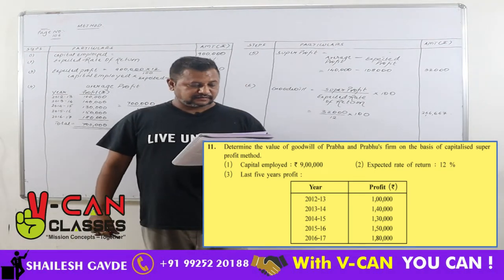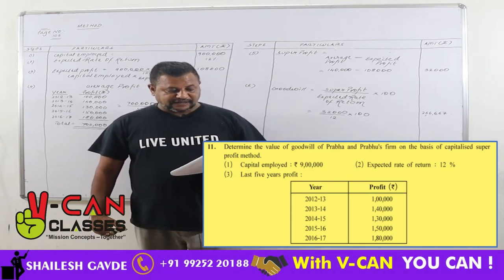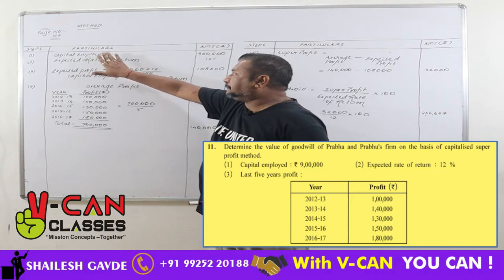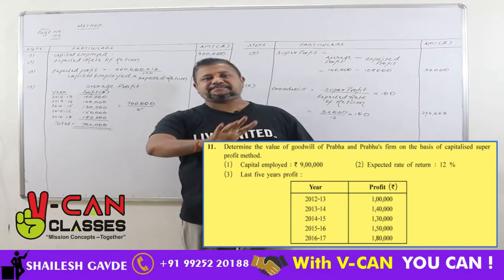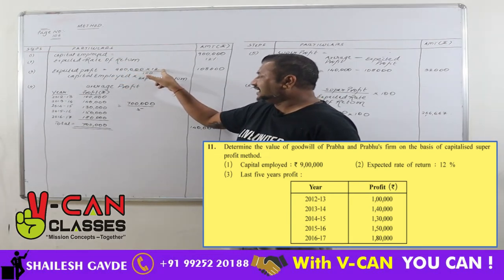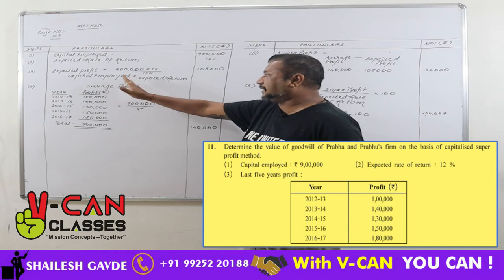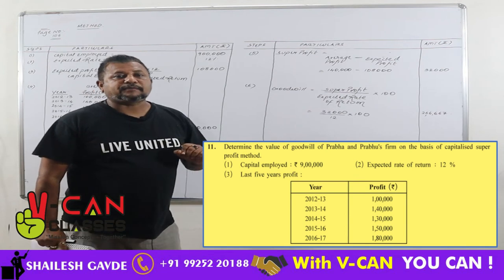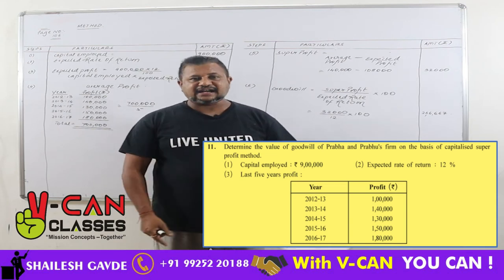Numericals GSEB Que 11